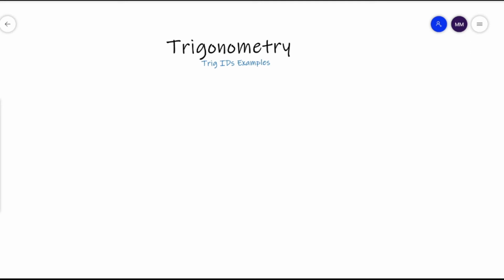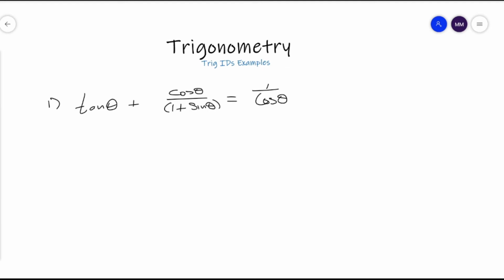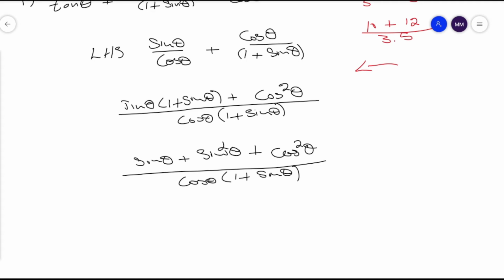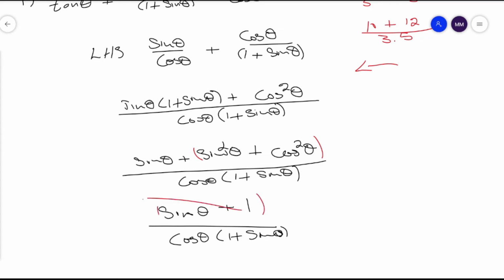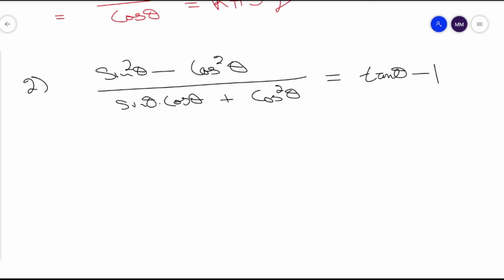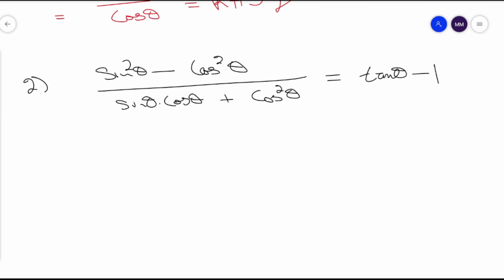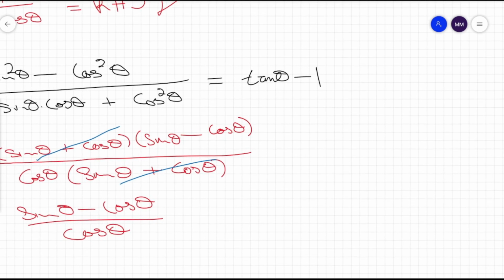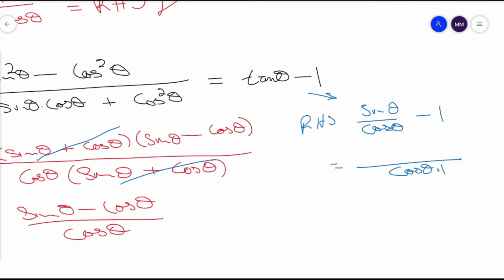Grade 11 Trigonometry EXAM 2019 ratios and identities. 1-2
Grade 11 Trigonometry ratios and identities. Pythagoras theorem example 1